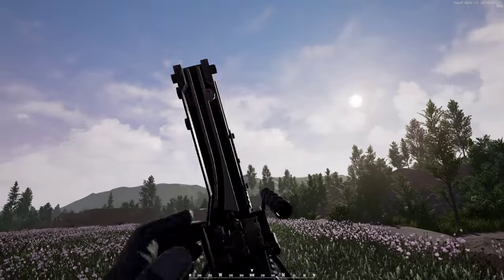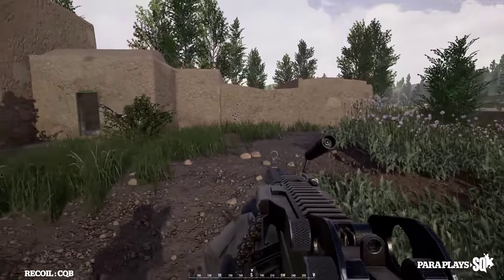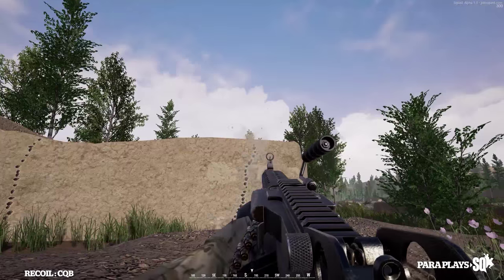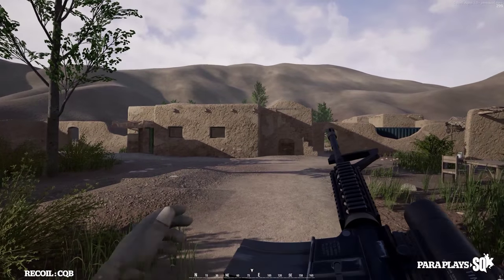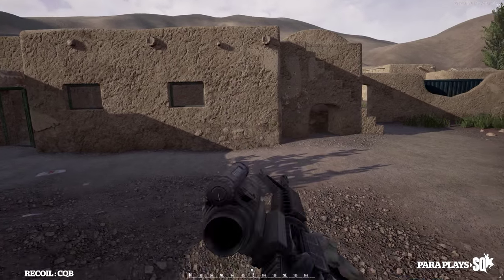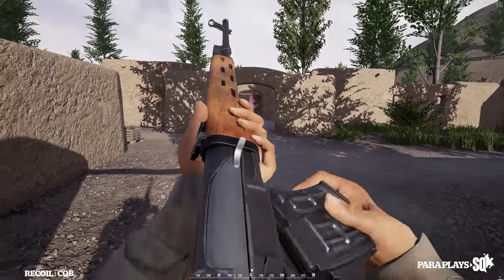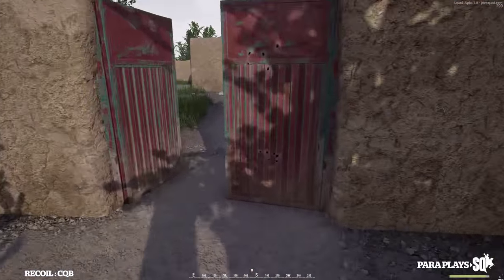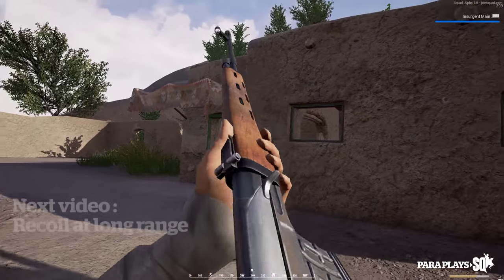Squad : Handling Recoil in CQB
Hello and welcome to another Squad video.

In this video we take a look at recoil of various weapons in CQB, in the second video coming soon we will take a look at recoil and groupings at distance. Is in manageable? and which weapons fair better?

Lets get boots on the ground and have a look.